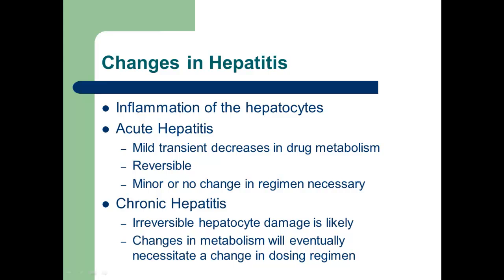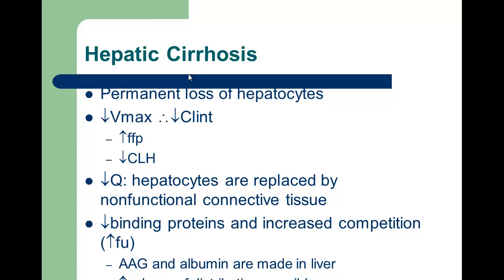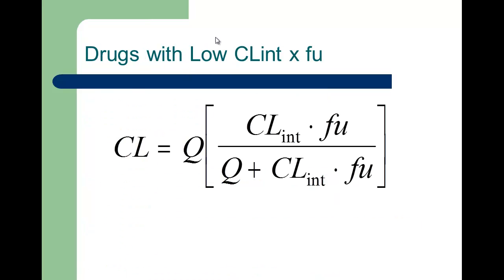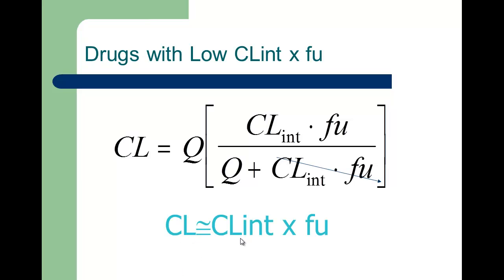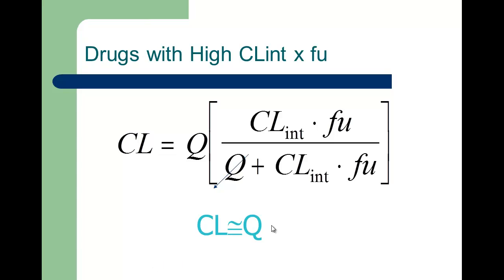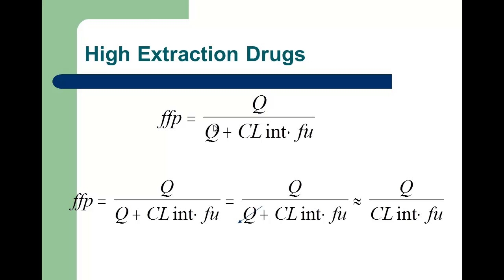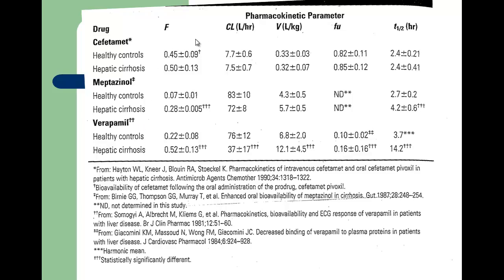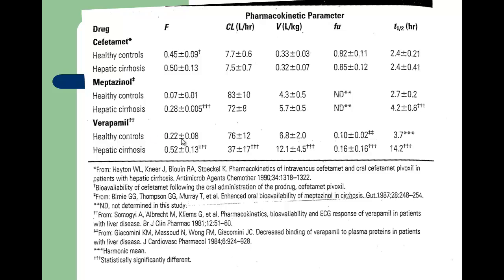Hepatic Disease Part 2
cirrhosis, hepatitis, high E, Low E